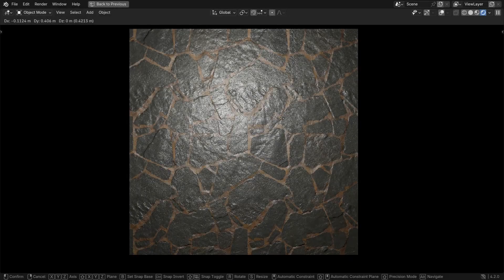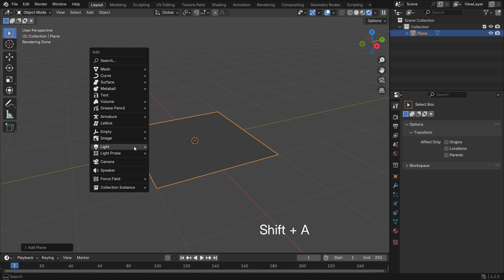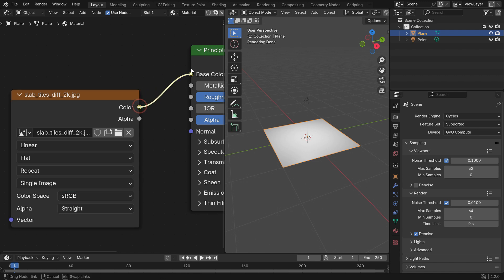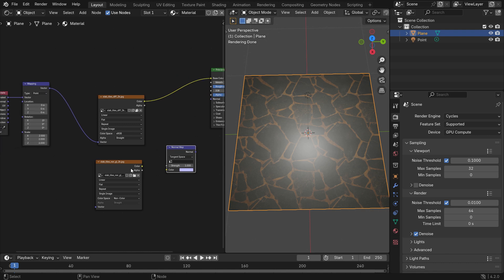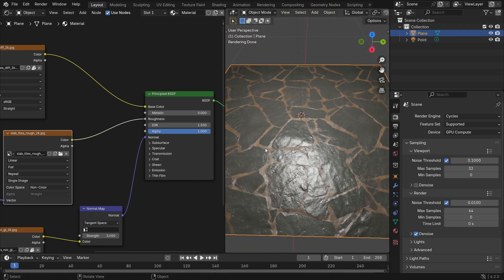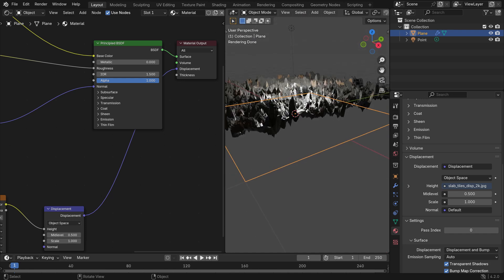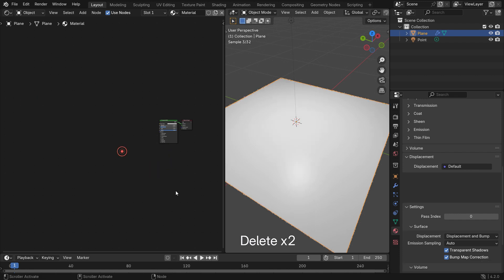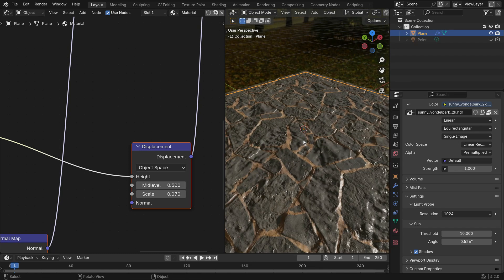How to add PBR Textures in Blender 4.2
In this tutorial, we'll learn how to use PBR textures in Blender 4.2 Cycles and Eevee. Physically Based Rendering, shortly PBR, is a method of shading and rendering. Several texture maps are used to control different material properties, determining how that material reacts to light. We'll learn how to add a Diffuse Map(Color Map), Roughness Map, AO(Ambient Occlusion)Map, Normal Map, and Displacement Map.

00:00 Intro
00:27 Downloading the Texture Maps
01:25 Adding PBR Textures to Principled Shader
02:43 Adding Diffuse(Albedo) Maps
04:00 Adding Normal Maps
05:17 Adding Roughness Maps
06:21 Adding Displacement Maps
08:14 Adding Ambient Occlusion(AO) Maps
09:12 Node Wrangler Addon
10:27 Using Texture Maps With Eevee Next